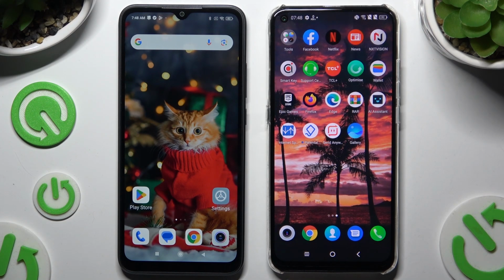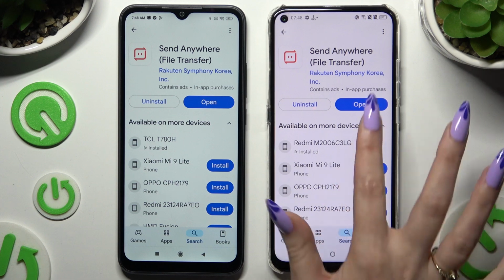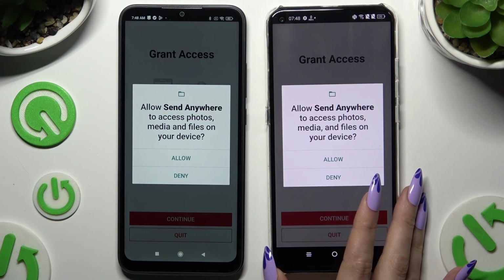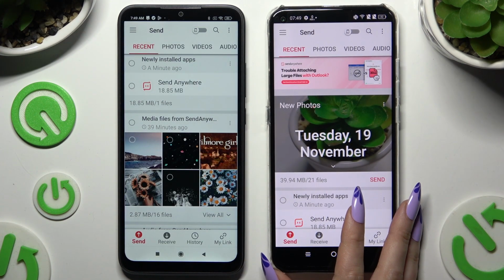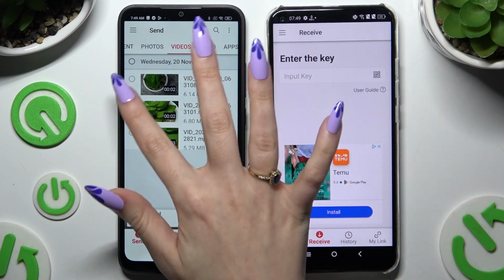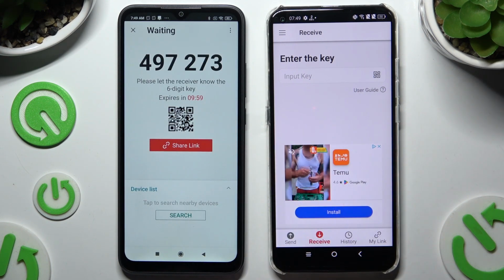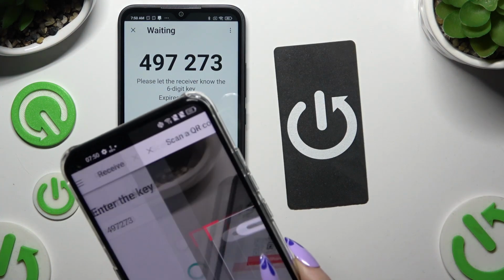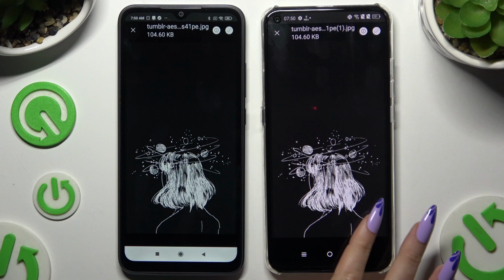TCL Plex - How to Transfer Files from a Xiaomi Device to TCL PLEX? | Send Anywhere Guide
Hi there! If you're switching from a Xiaomi device to a TCL PLEX, transferring your files efficiently is essential. With Send Anywhere, you can move large files wirelessly without the need for cables or cloud storage. This guide will show you how to use this app to send your files quickly and securely.

How to transfer files from a Xiaomi device to TCL PLEX?
What steps should I follow to send files without losing quality?
Does Send Anywhere require an internet connection for transfers?